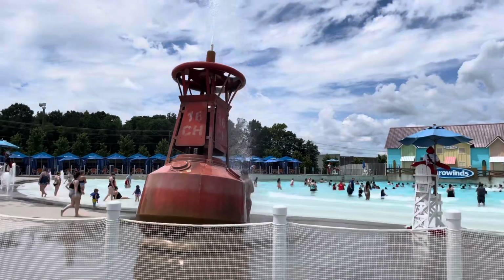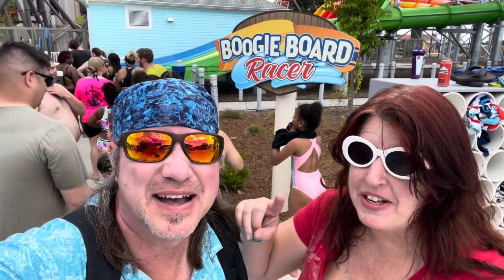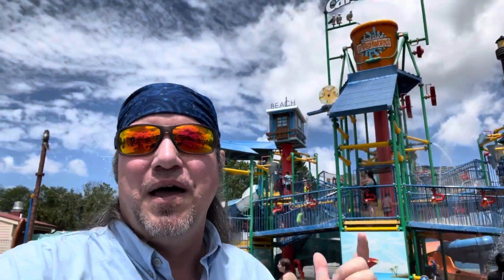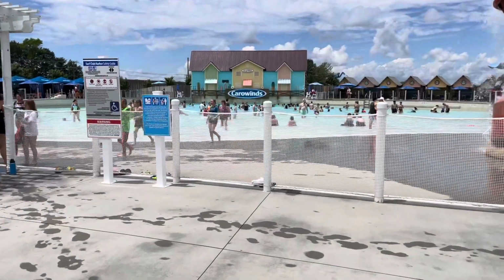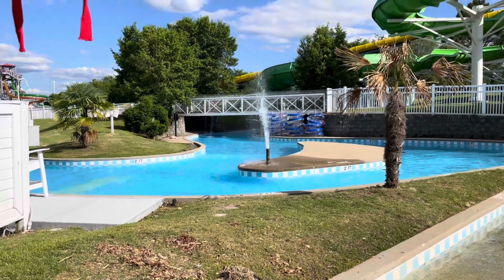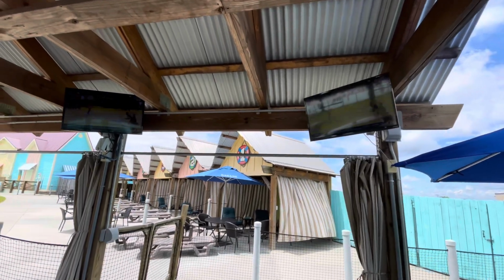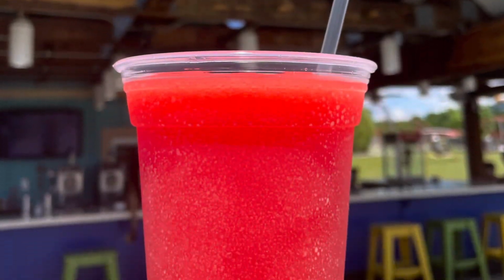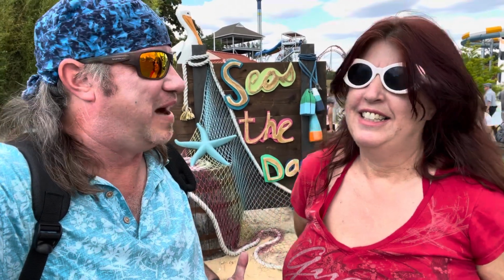CAROWINDS CAROLINA HARBOR WATERPARK OVERVIEW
What is inside Carolina Harbor?
What is inside Carowinds waterpark?
Is there a water park in Charlotte, North Carolina?

We explore all the things to do and explore inside Carowinds Carolina Harbor now open.
 Carolina Harbor Waterpark at Carowinds is open for 2022! Kids and adults can explore 26 acres of fun from the Boogie Board Racer, the longest mat-racing water slide in the southeast with its high-speeds and high-thrill 360-degree loop experience, to a relaxing float down the 1,000-foot long Coastal Currents lazy river that meanders through North Carolina and South Carolina! They also have two wave pools and luxury cabanas to reserve.

Share our Adventures with US...